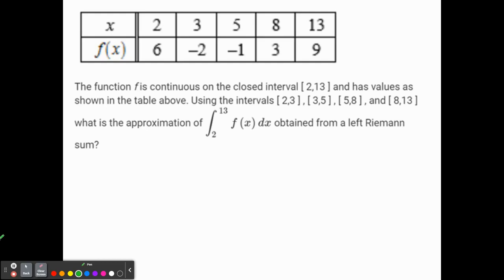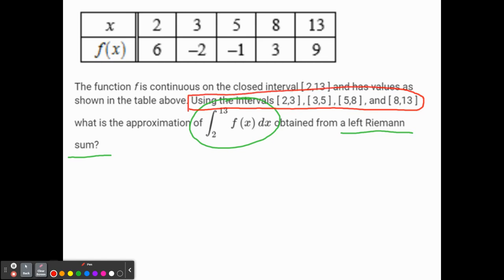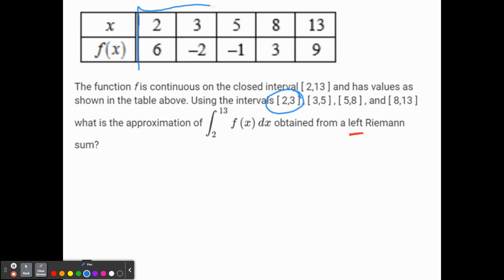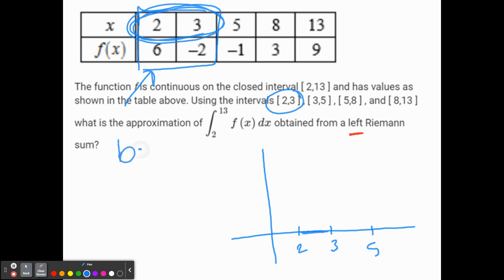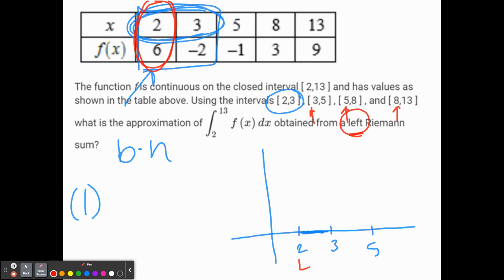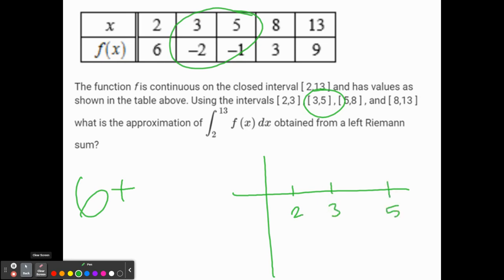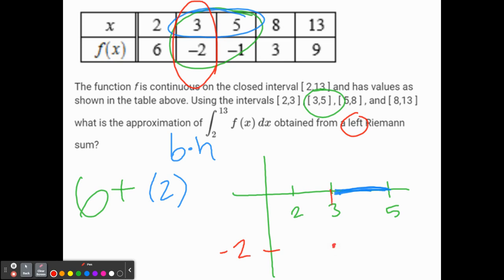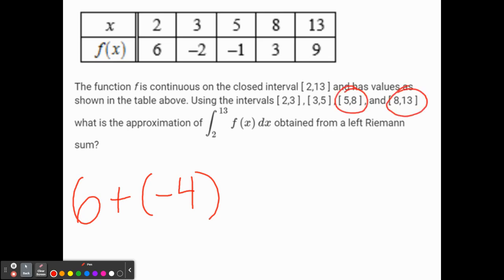Riemann Sum Problem Starter